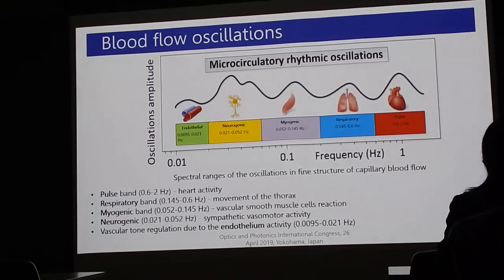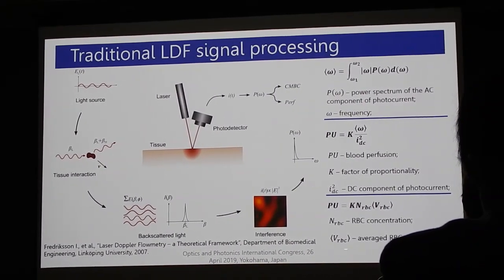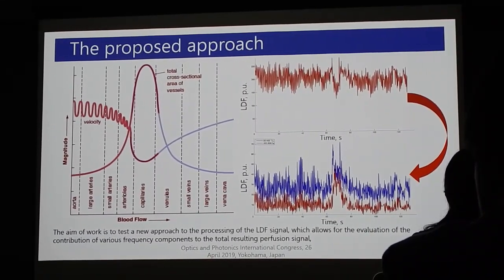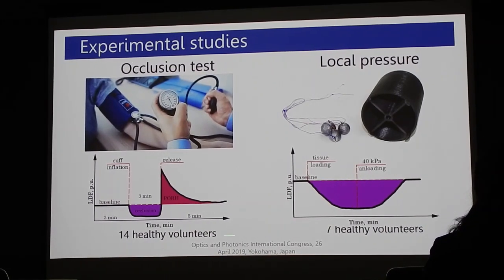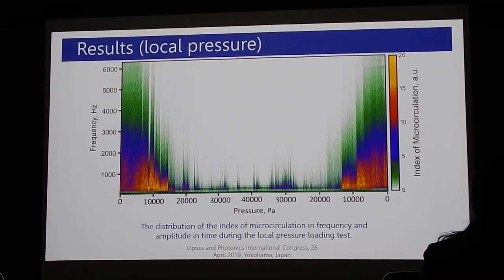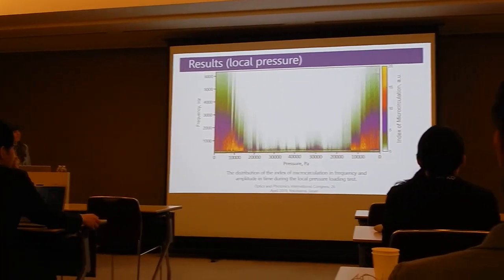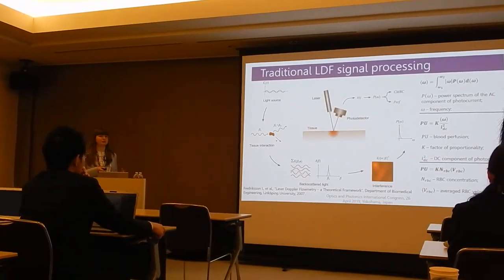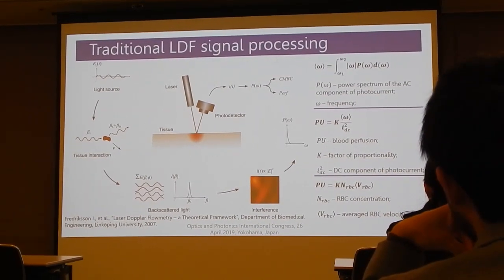A New Signal Processing in Laser Doppler Flowmetry | OPIC 2019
A new signal processing in laser Doppler flowmetry

Elena Zharkikh, Evgeny Zherebtsov, Igor Kozlov, Angelina Zherebtsova, Viktor Dremin, Andrey Dunaev, Igor Meglinski

The new approach for processing the LDF signal is discussed, which provides information on the quantitative distribution of the red blood cells velocities in the probing volume of biological tissue when applying different provocative effects.